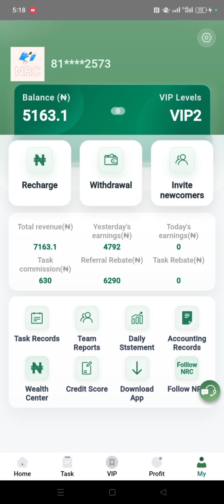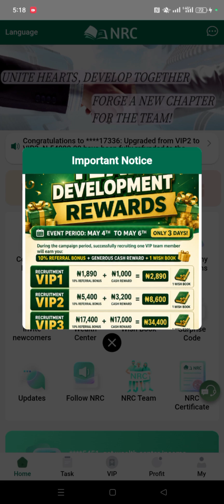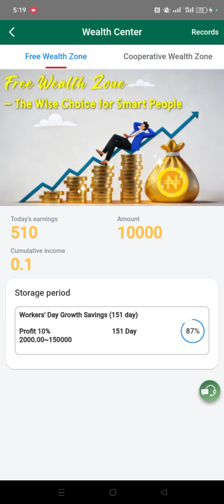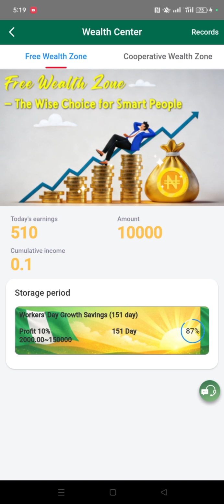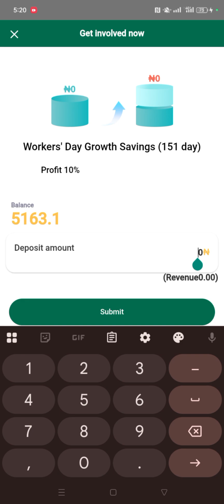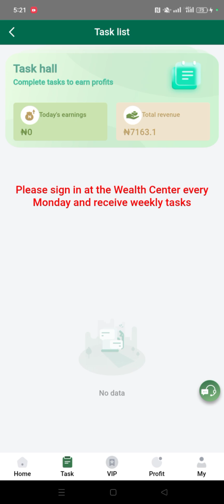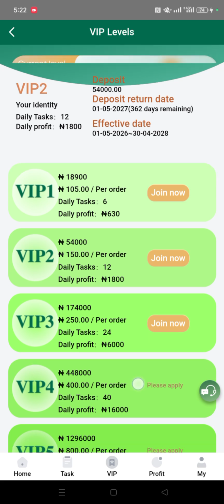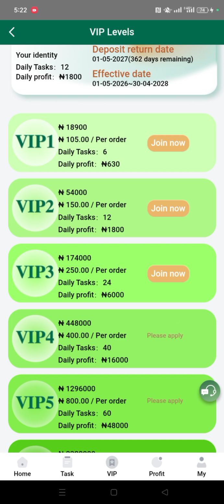How To Do Your Task On NRC// Make money online with NRC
This is how to perform your task every Monday, on NRC. Watch to the end to understand the explanations properly.